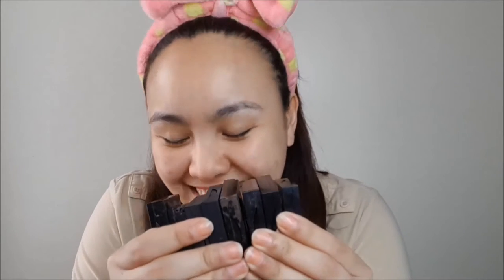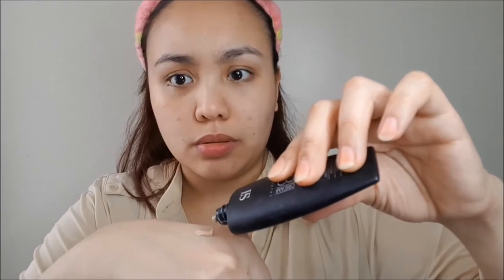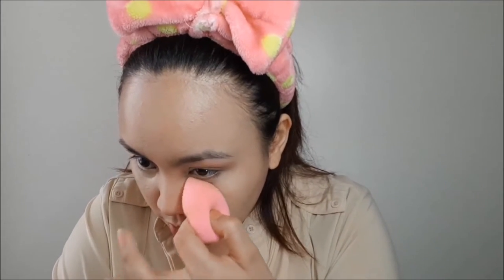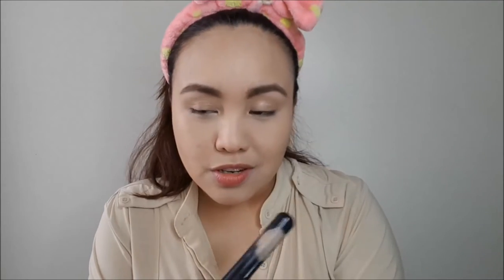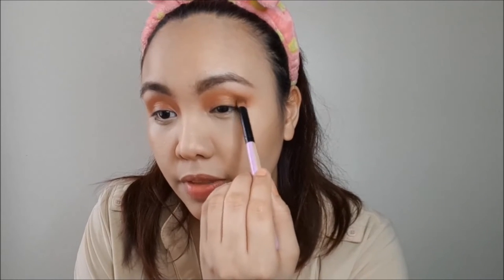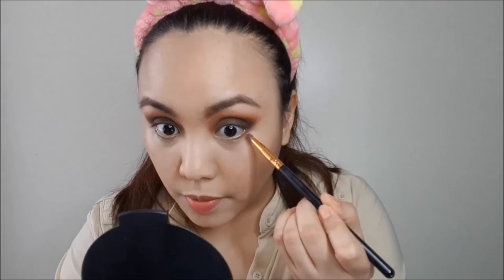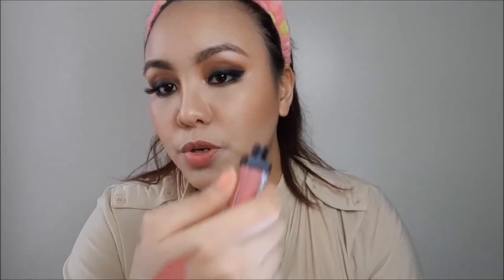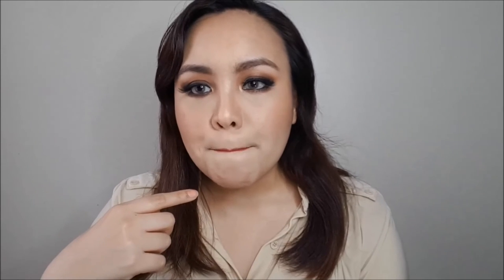FS COSMETICS + GIVEAWAY UPDATE! : MAKEUP DEMO SERIES #1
PRODUCTS USED :
FS PRIMER - P399
BB CREAM - P350
TWO WAY CAKE POWDER - P525
POWDER BLUSH - P395
LONG LASTING LIQUID EYELINER - P225
KOHL EYE PENCIL - P225
LUSCIOUS MATTE LIPSTICK - P299

WHERE I BOUGHT THEM : SM DEPARTMENT STORE -